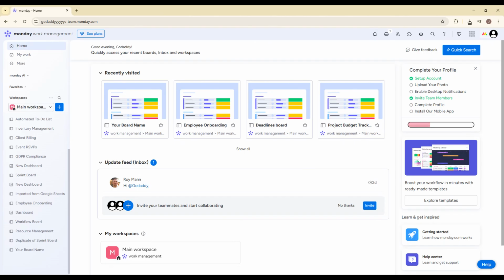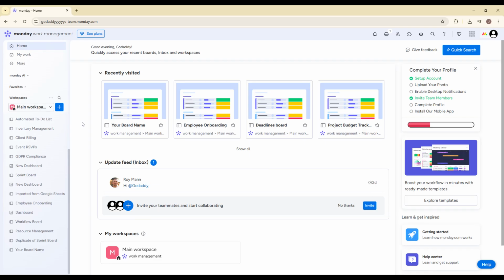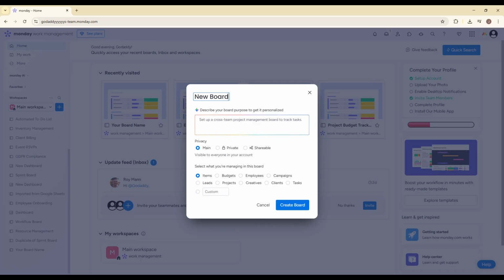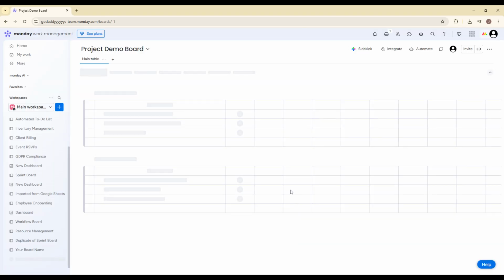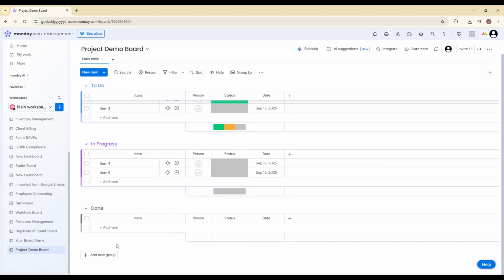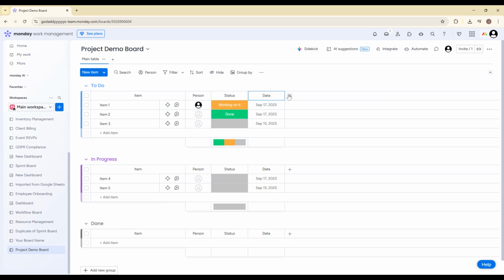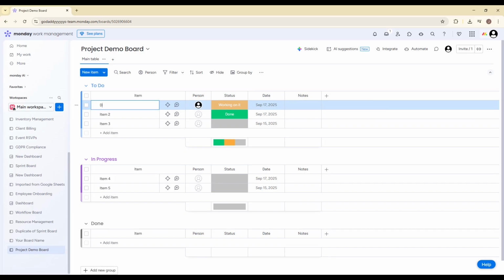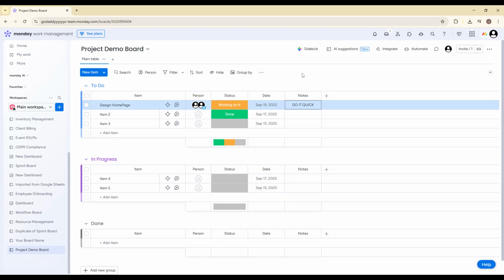How To Use Monday.com Demo Walkthrough (2026 Easy Guide)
Learn how to use Monday.com with this complete demo walkthrough for beginners. Create boards, add groups, customize columns, and manage tasks step by step.

Timestamps:
0:00 Introduction
0:18 Monday.com Dashboard Overview
0:52 Creating a New Board
1:28 Choosing Board Type
1:58 Adding and Managing Groups
2:32 Adding Columns
3:18 Adding Tasks and Assigning Work